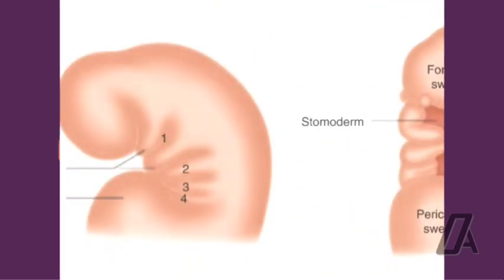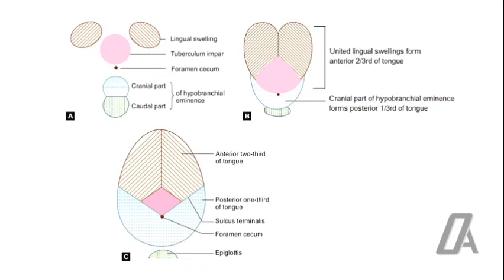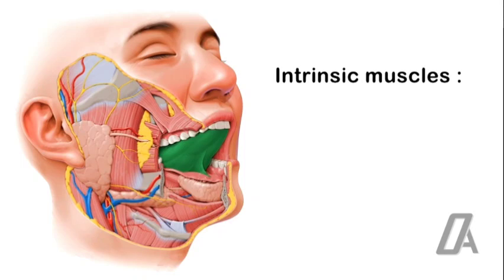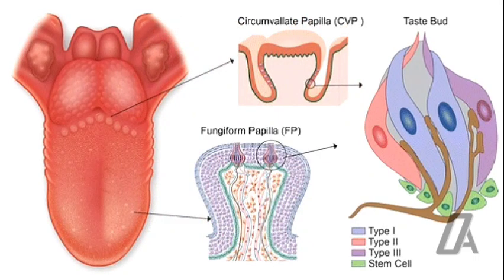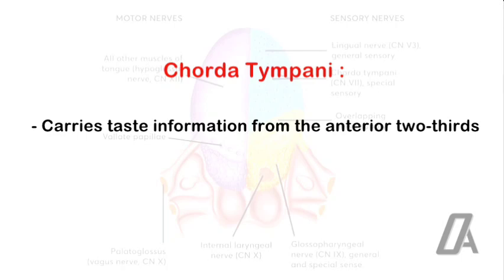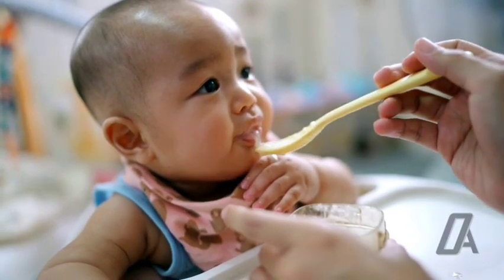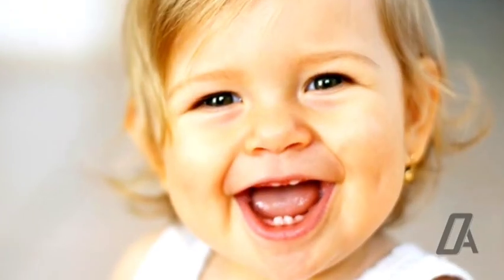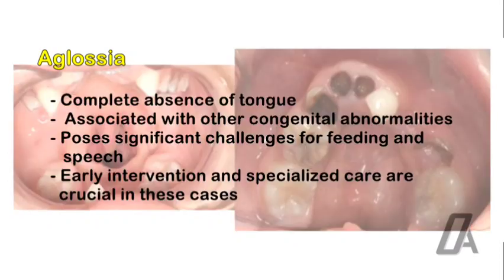Prenatal & Postnatal Development of Tongue | Growth and Development | Orthodontic Atheneum